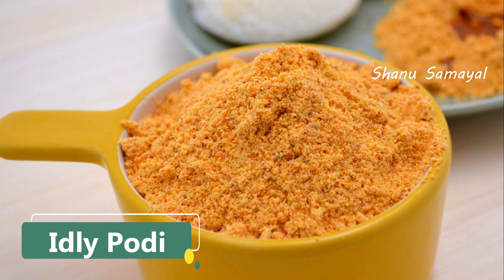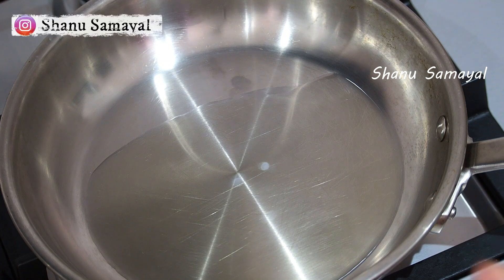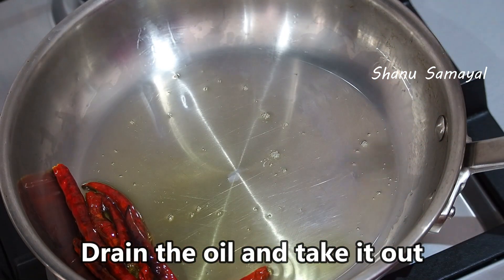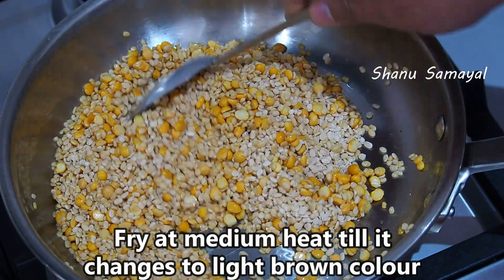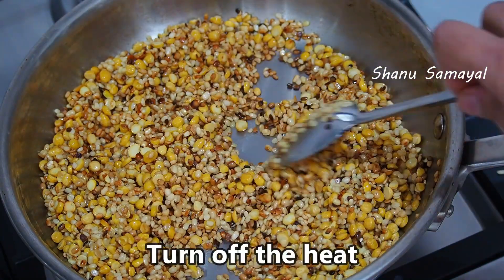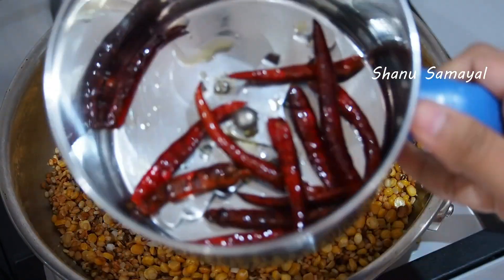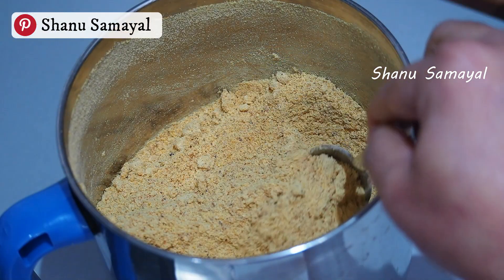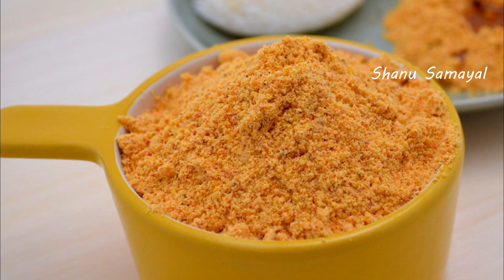சுவையான இட்லி பொடி | How to make idli podi | Idly powder recipe in Tamil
Ingredients :
1.Oil - 2 tsp
2.Dried Red Chillies - 12 Nos
3.Channa dhal - 1/2 cup
4.Urad dhal - 1 Cup
5.Asafoetida - 1/2 tsp
6.Rock salt - To taste

Last but not the least, you can add it to a playlist if you want to watch it later.